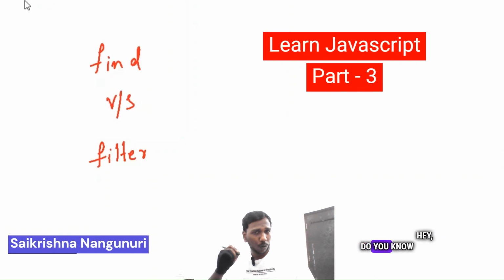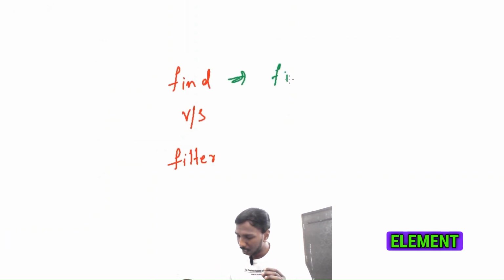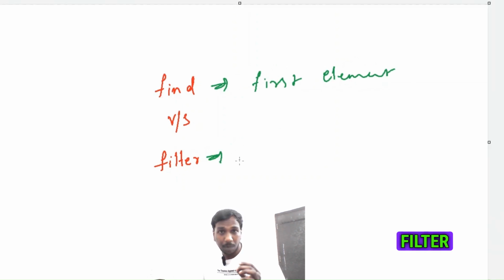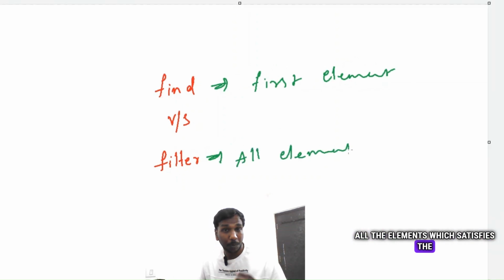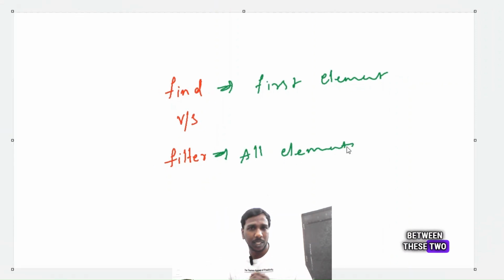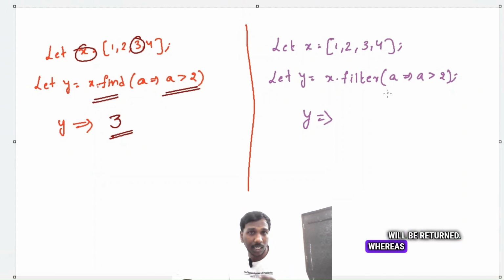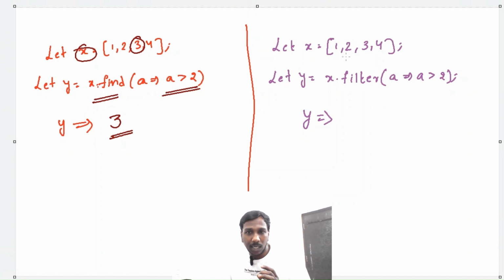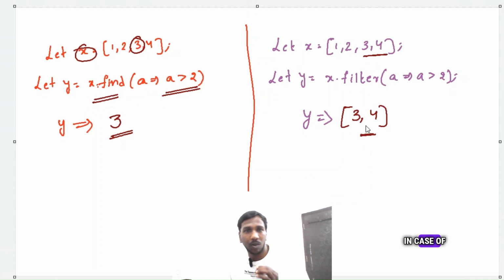Find vs Filter in javascript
Learn 175+ javascript interview questions from link mentioned in bio.